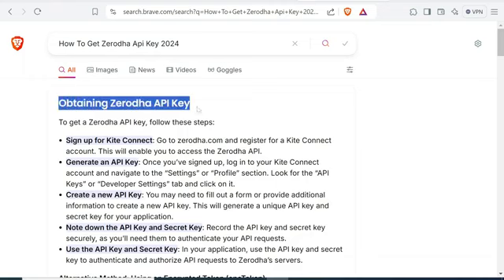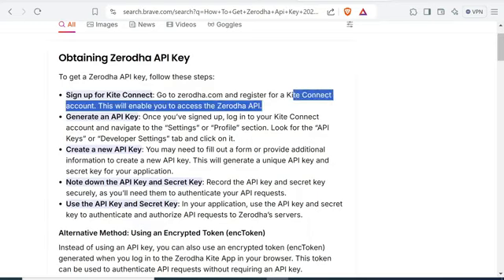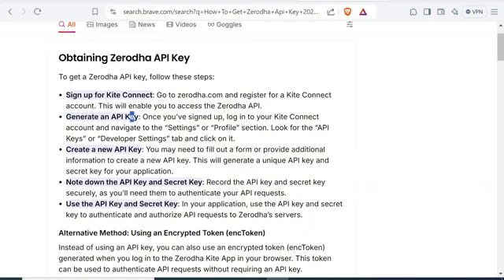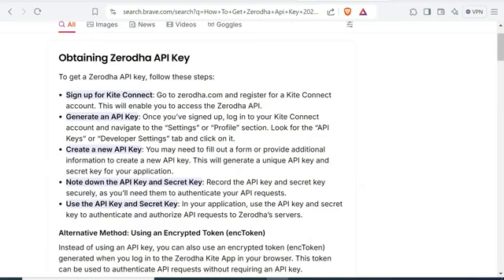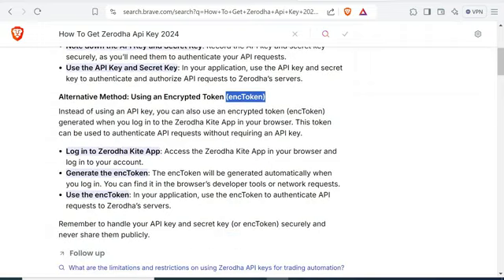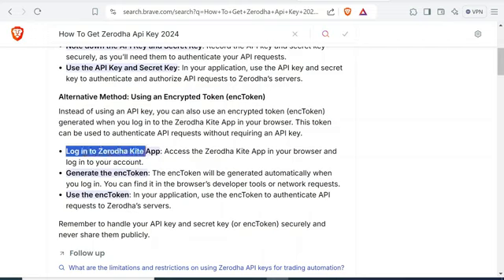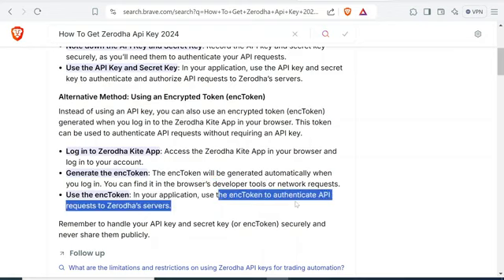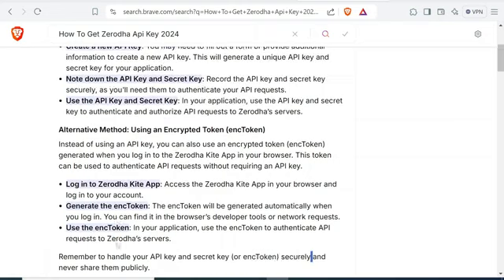How To Get Zerodha Api Key 2024 BEST METHOD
Obtaining a Zerodha API key in 2024 enables developers and traders to automate trading strategies, retrieve market data, and integrate Zerodha's platform with custom applications. This comprehensive guide outlines the best method for acquiring and utilizing a Zerodha API key.

The primary requirement for accessing the Zerodha API is having an active Zerodha trading account. If you don't have one, you'll need to open an account through Zerodha's official website. Once your account is active, you can proceed with the API key acquisition process.

Zerodha provides its API services through Kite Connect. This subscription is typically a paid service, and the pricing details can be found on Zerodha's website. Navigate to the Kite Connect section on Zerodha's platform. Here, you'll find information about the subscription plans and the features offered.

This involves registering your application with Zerodha. Visit the Kite Connect developer console. In this console, you'll find an option to create a new app. You'll be asked to provide details about your application, such as its name, description, and redirect URLs. The redirect URLs are crucial for handling the authentication process.

Once you've created your app, Zerodha will generate an API key and an API secret for your application. The API key is a public identifier, while the API secret is a private key that must be kept confidential. Store these credentials securely, as they are essential for authenticating your API requests. Avoid sharing your API secret with anyone.

The next step involves generating a request token. This token is used to obtain an access token, which is required for making API calls. To generate a request token, you'll need to initiate the authentication process by redirecting the user to Zerodha's login page. After the user logs in and authorizes your application, Zerodha will redirect them back to your specified redirect URL with a request token as a query parameter.

Using the request token, you can now obtain an access token. This is done by making a POST request to Zerodha's token endpoint, providing your API key, API secret, and request token. Zerodha will respond with an access token, which you can then use to make API calls.

Zerodha provides comprehensive documentation for its API, including details on available endpoints, request parameters, and response formats. Refer to this documentation to understand how to make API calls and process the responses. Zerodha also provides SDKs for various programming languages, which can simplify the integration process.

Security is paramount when working with API keys. Never expose your API key or secret in client-side code or public repositories. Use environment variables or secure storage mechanisms to manage these credentials. Regularly rotate your API keys to enhance security.

Understanding Zerodha's API usage limits and rate limits is crucial. Exceeding these limits can result in your API access being restricted. Monitor your API usage and optimize your requests to stay within the limits.

By following these steps, you can effectively obtain and utilize a Zerodha API key for your trading and development needs.